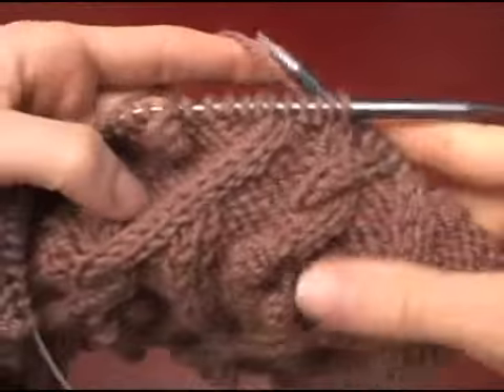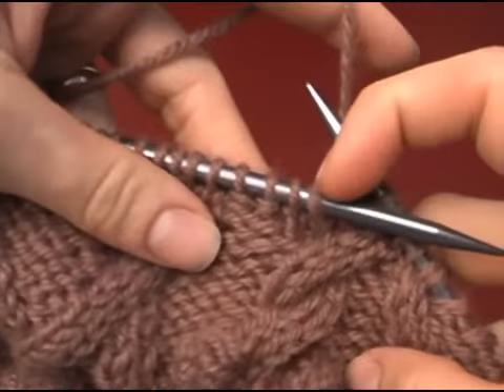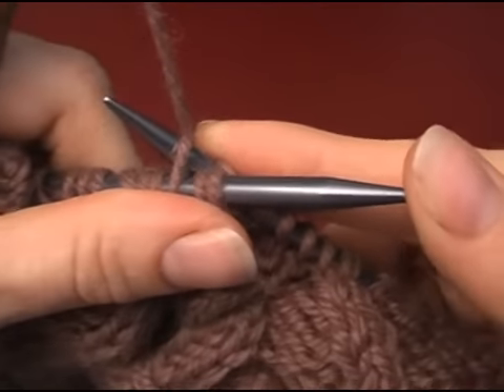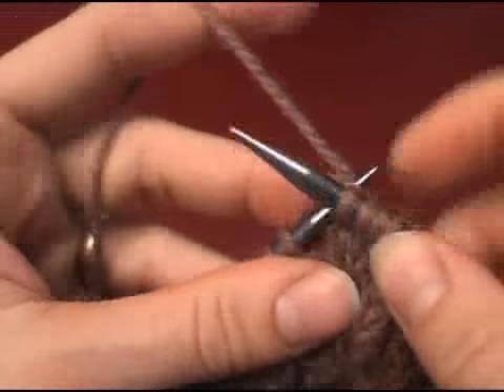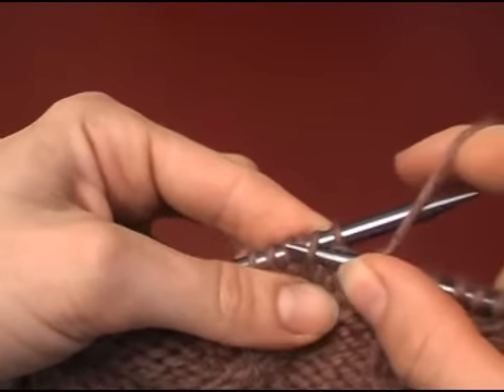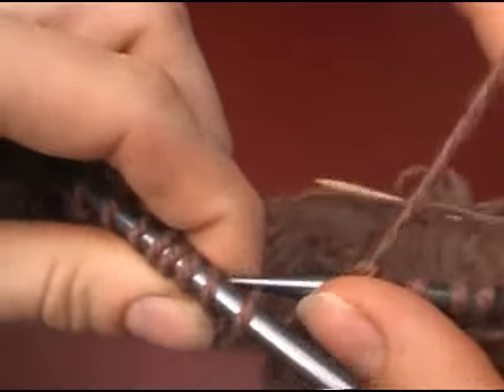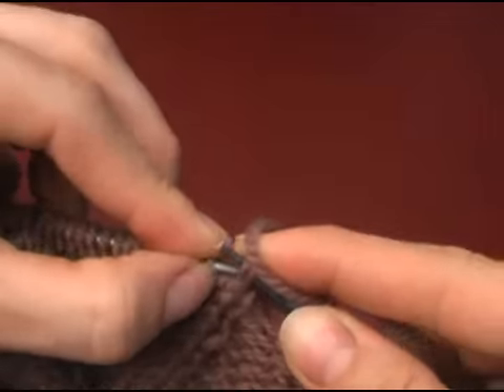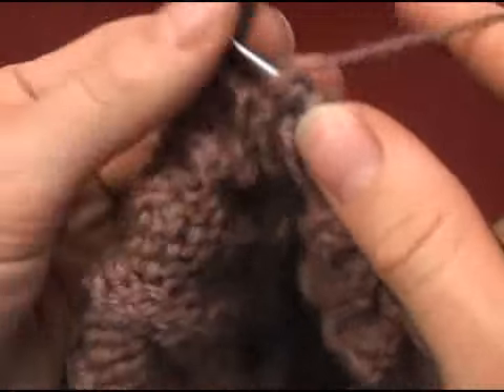Knitting - Making Cables without a Cable Needle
This video will show you how to knit cables without the aid of a cable needle.